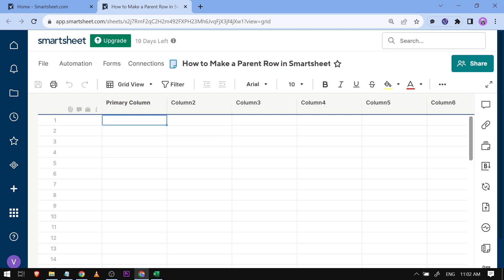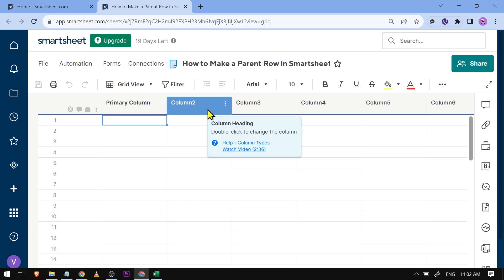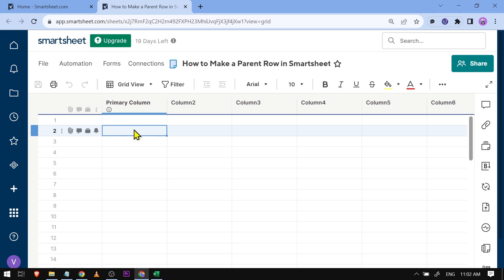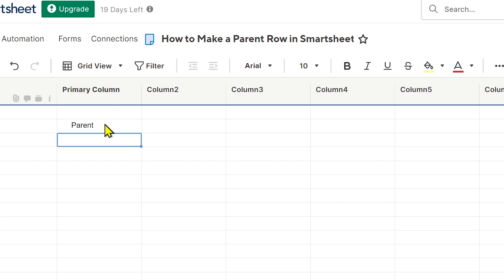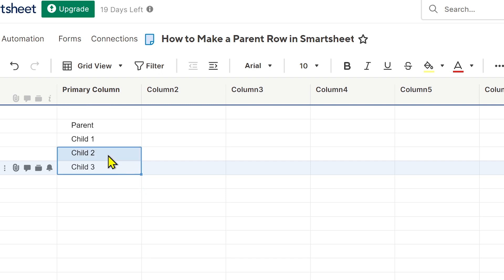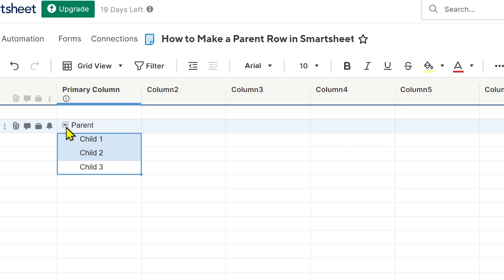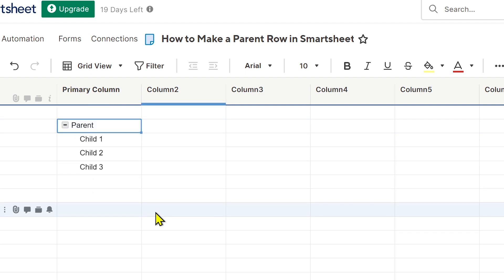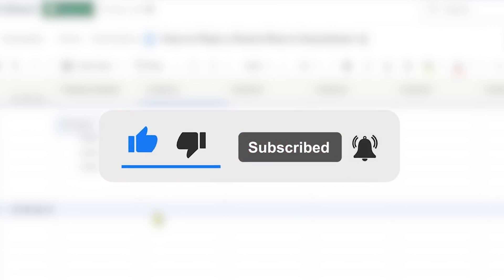How to Make a Parent Row in Smartsheet (Step-by-Step)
How to Make a Parent Row in Smartsheet (Step-by-Step).In this tutorial, you will learn how to make a parent row in Smartsheet.